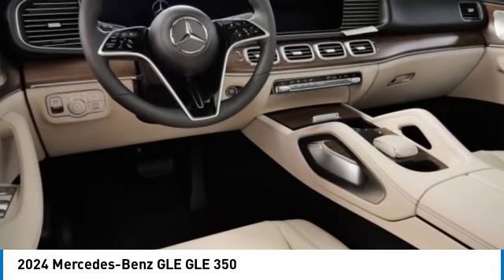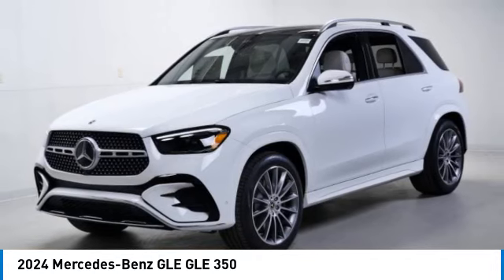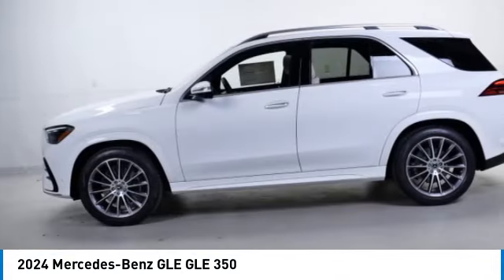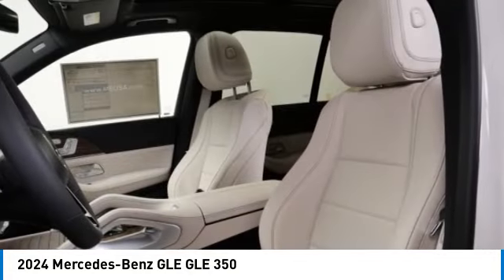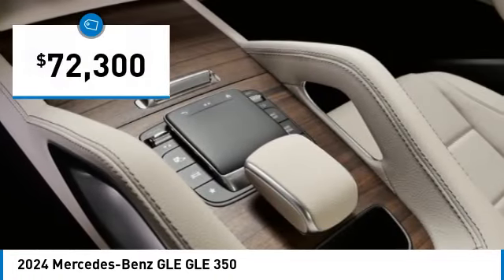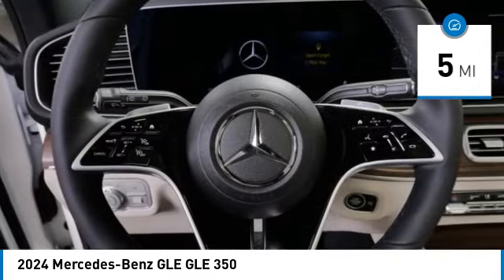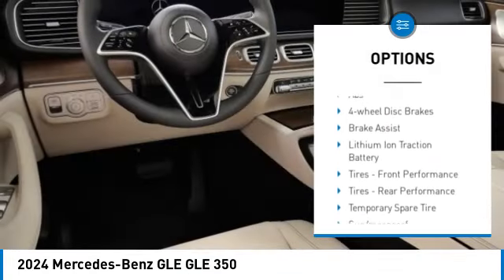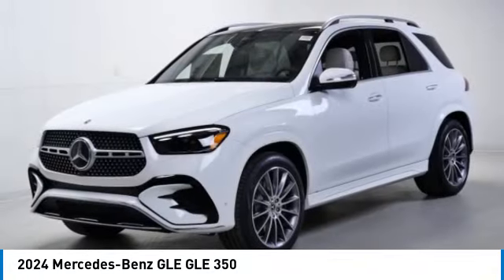2024 Mercedes-Benz GLE GLE 350 Minnetonka Minneapolis Wayzata,MN 77068